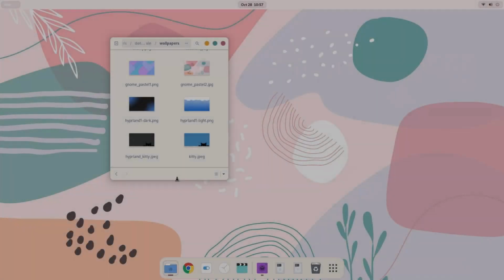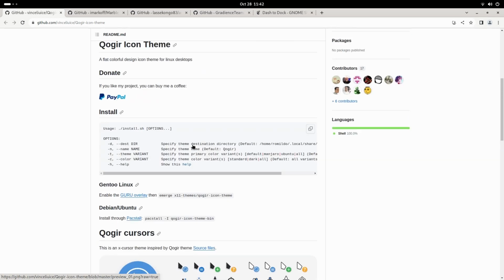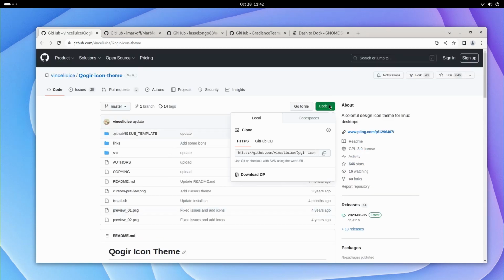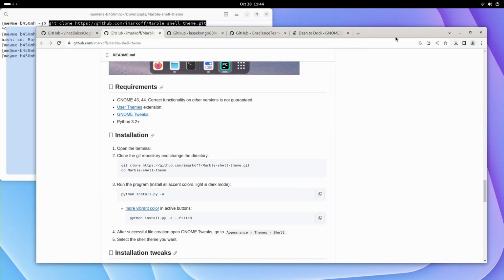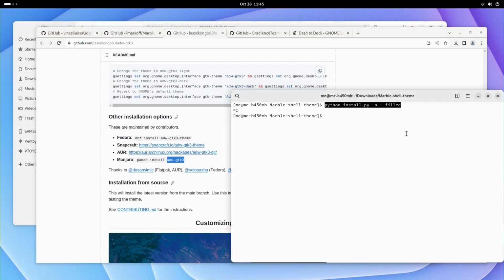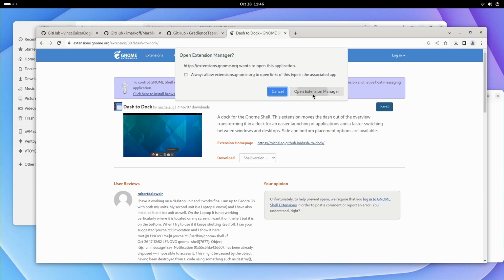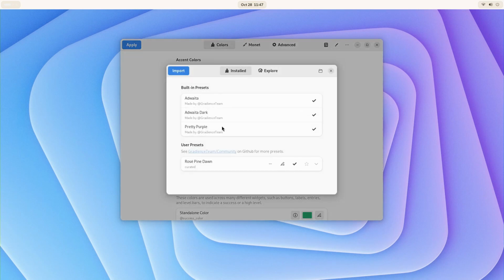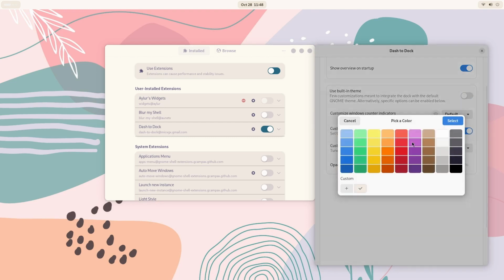How To Make Gnome Look Aesthetic | Beautiful Gnome Customization